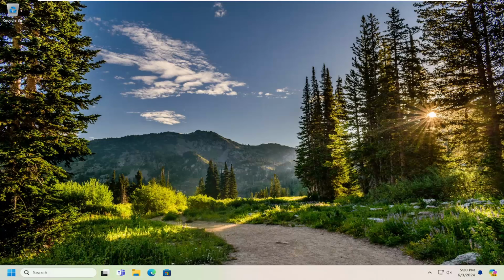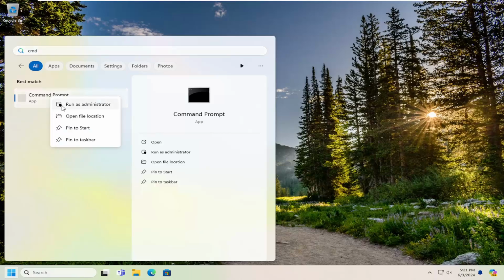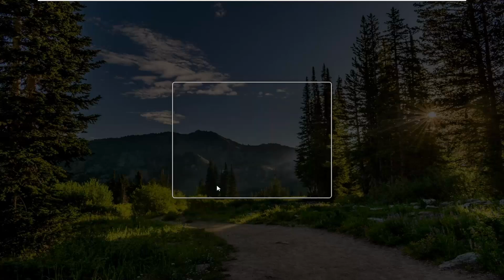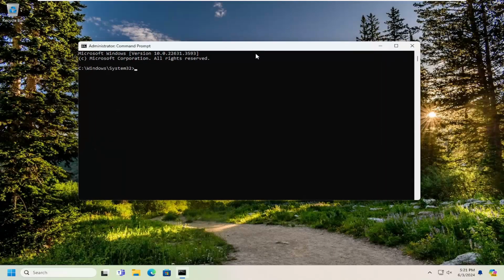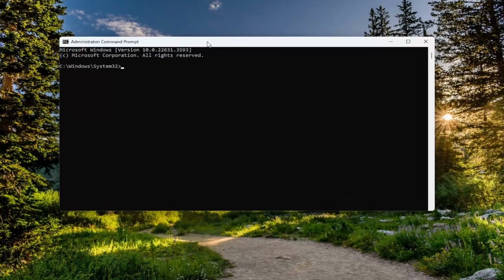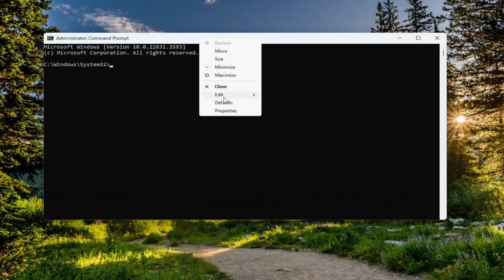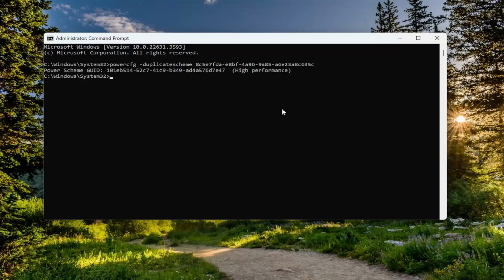Fix: We Can’t Reset Your PC While It’s Running on Battery Power [Solution]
You could be seeing the We can't reset your PC while it's running on battery power message due to a faulty battery. If your laptop has a detachable battery, you can easily fix this issue by removing the battery and then plugging the laptop to an AC power source to power it. This should help you fix the problem.

Issues addressed in this tutorial:
can't reset pc while running on battery power
reset pc doesn't work windows 10
reset your pc not working
if i reset my computer will it run faster
if i reset my pc will it be faster
if you reset your pc what happens
how to reset pc when it won't let you
we can't reset your pc while
my pc can't reset